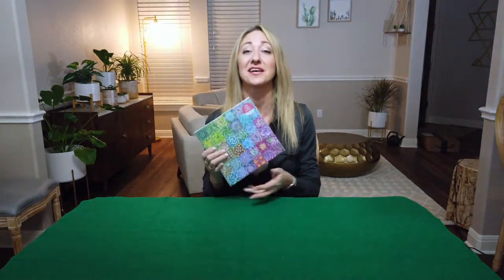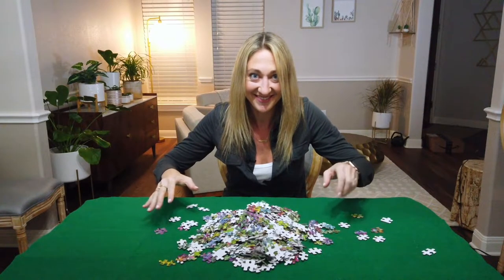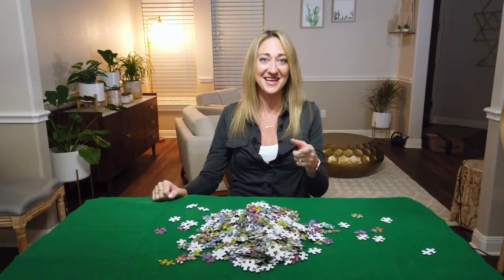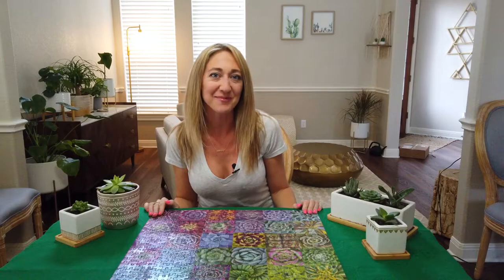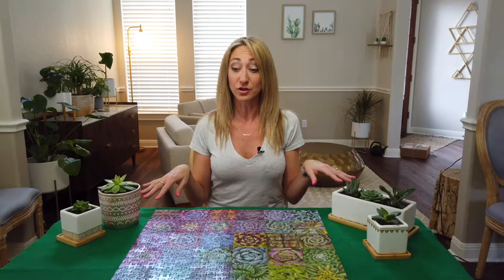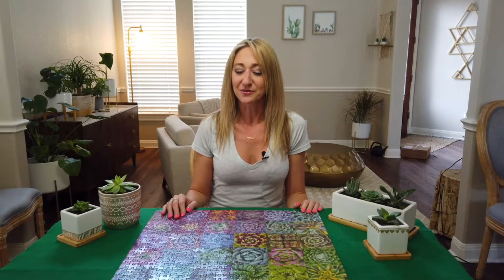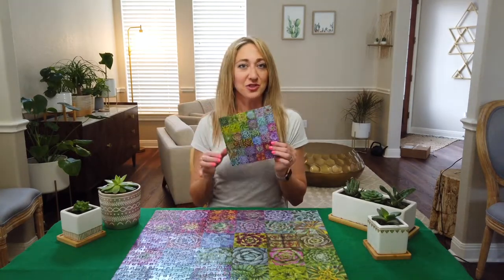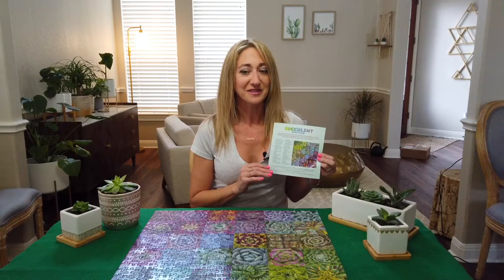Succulent Plant Jigsaw Puzzle [Time Lapse]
Watch me do this succulent plant jigsaw puzzle in time lapse format.  This unique puzzle was a ton of fun to do and features 36 "tile" sections each highlighting a unique succulent plant.

Chapters:
00:00 - Intro & Unboxing
00:34 - Time Lapse
01:34 - Puzzle Review

Galison Succulent Spectrum Jigsaw Puzzle

Clementoni Puzzle Mat: